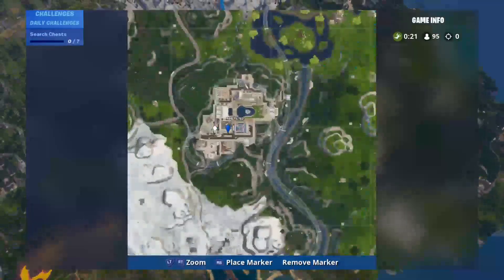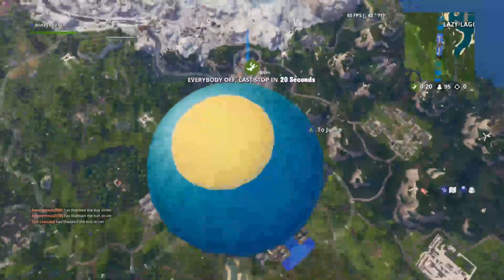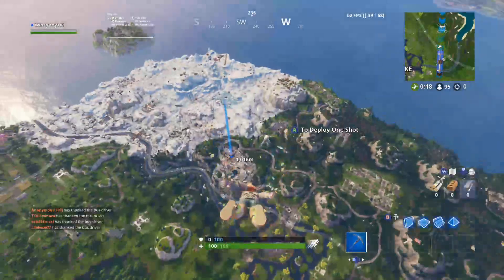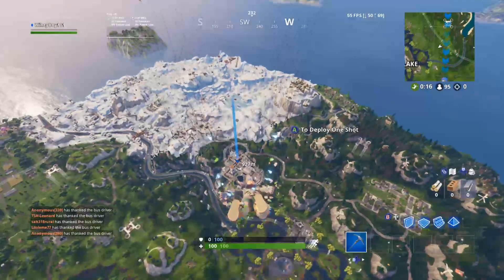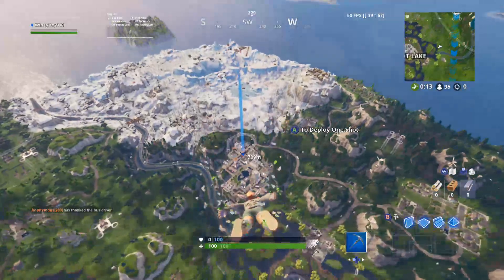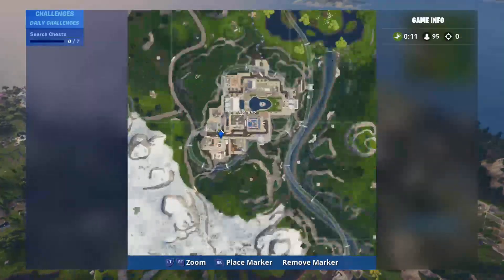Fortbyte 51 Location